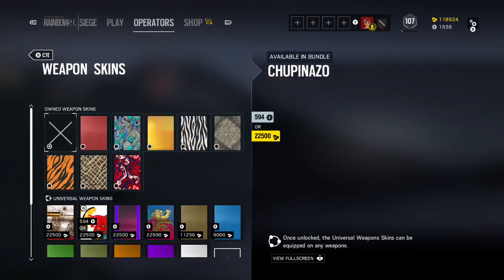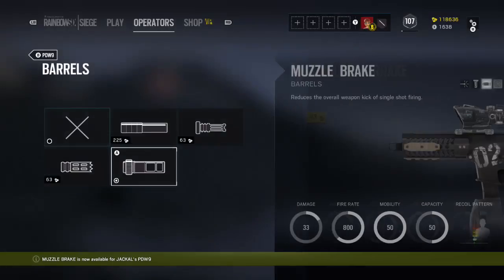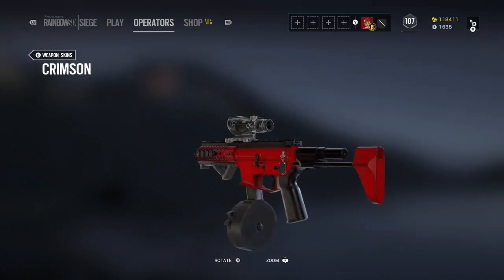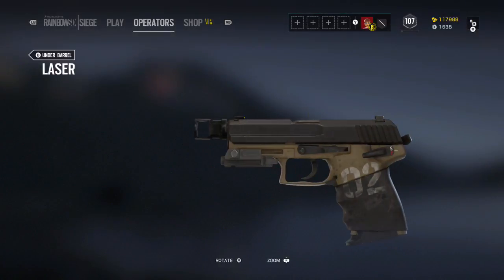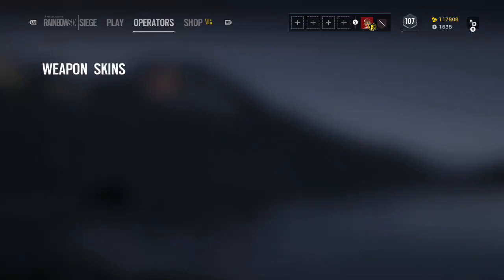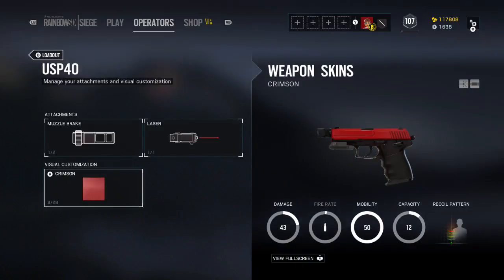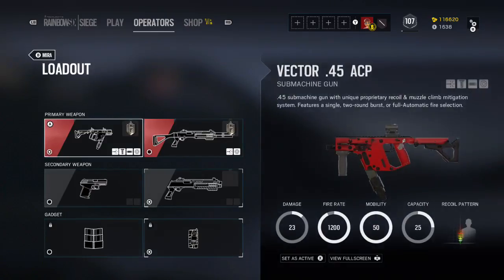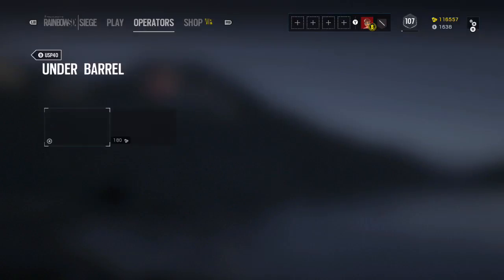NEW DLC FOR R6 VELVET SHELL WITH SPARTAN 5005 (Part 5)